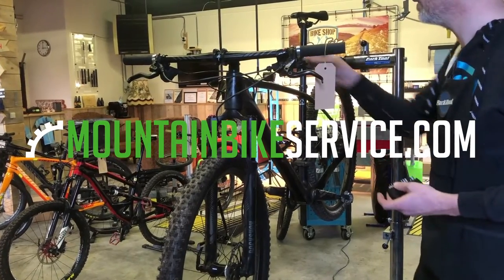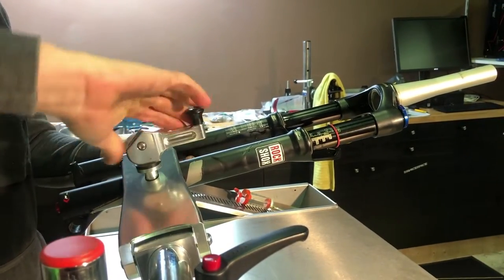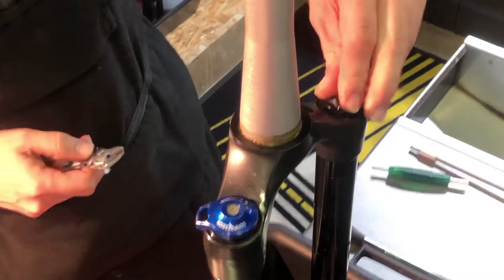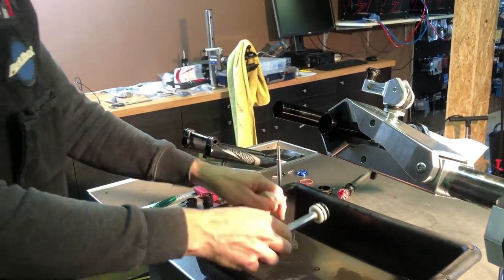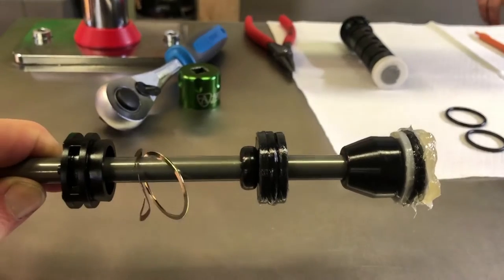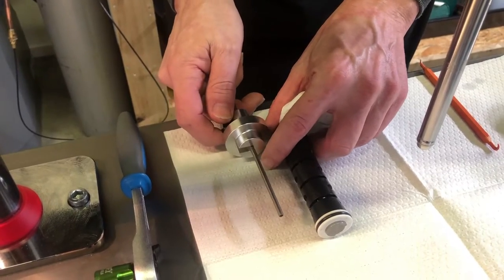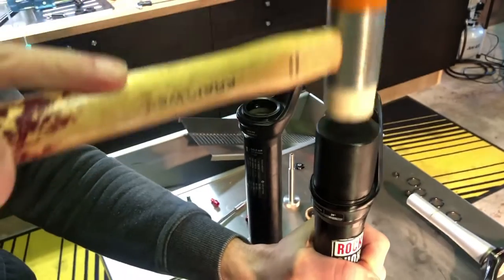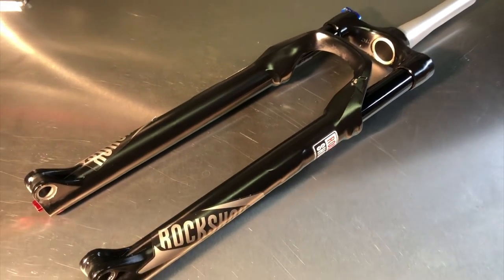How to do a Rockshox Reba lower leg service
In this video I’m going to give you a step-by-step process on how to properly perform a Rockshox Reba lower leg service.

TIMESTAMPS
0:00 Introduction
0:39 Cleaning the fork
1:25 Removing rebound adjuster and bottom nut
1:57 Removing damper and air spring
2:18 Removing the lower legs
2:39 Removing seals and foam rings
2:53 Removing the air spring shaft
3:25 Removing the damper shaft
4:26 Cleaning parts
4:53 Replacing o-rings
5:22 Reassembling and installing the damper shaft
5:55 Reassembling and installing the air shaft
6:19 Reinstalling the air cap
6:54 Reinstalling the compression damper
7:56 Replacing foam rings and seals
8:34 Reinstalling lower legs
8:54 Inserting oil into lower legs
9:22 Reinstalling bottom nut and rebound adjuster
9:42 Inflate air spring
9:53 Test fork

TOOLS USED and REPAIR SPECIFICATIONS
More information about the tools used and specific repair specifications can be found

VISIT SHOP
Address: Bedrijfsweg 6a, 2421 LE, Nieuwkoop, the Netherlands

OPENING HOURS
Monday: 08:00 – 18:00
Wednesday: 19:00 – 21:00
Friday: 08:00 – 18:00